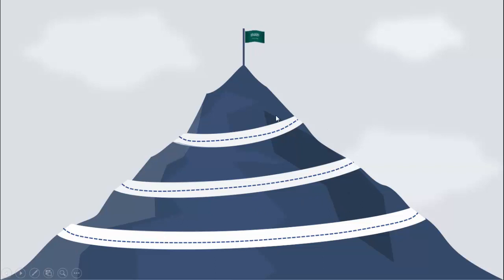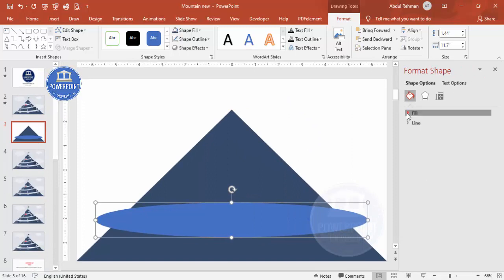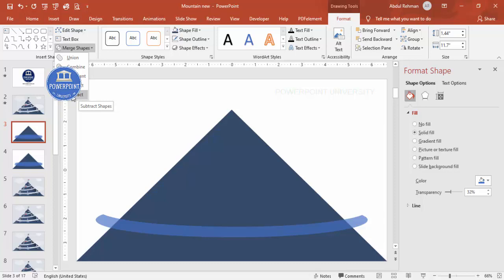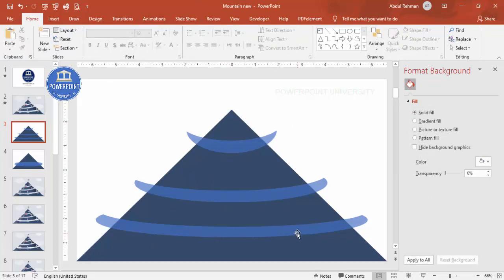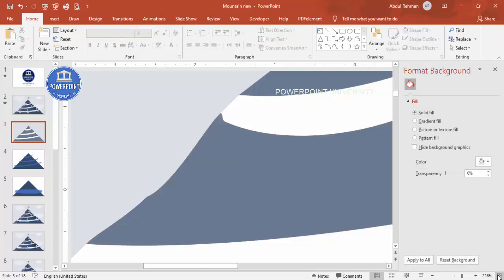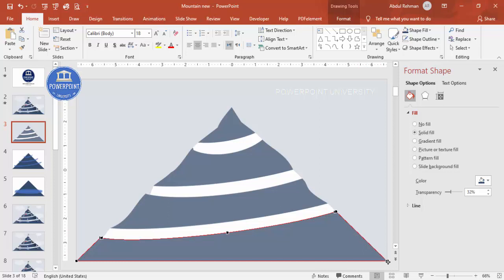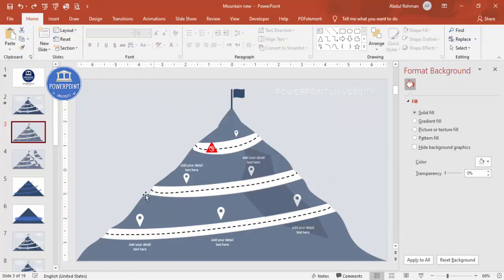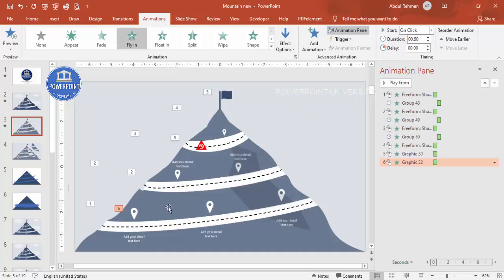PowerPoint Template for Roadmap | Challenges | Success | Mountain Slide